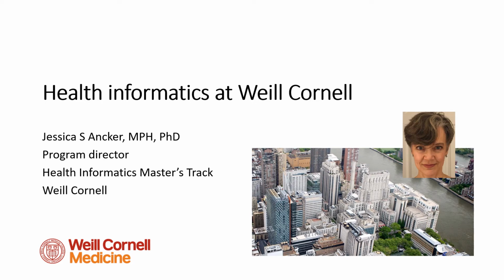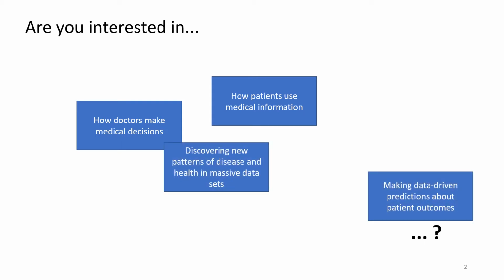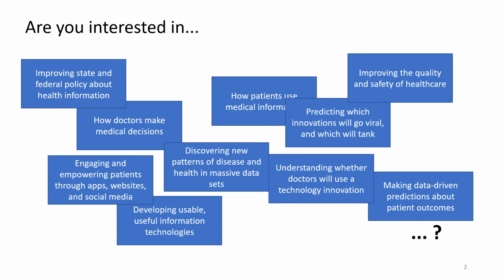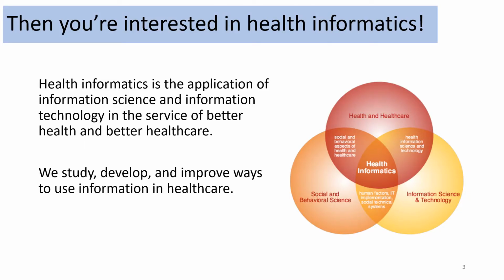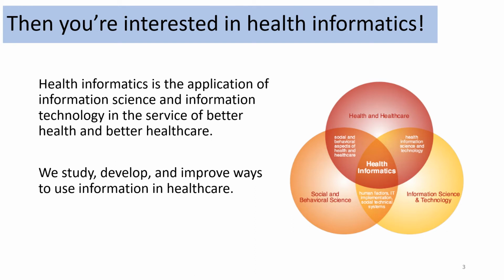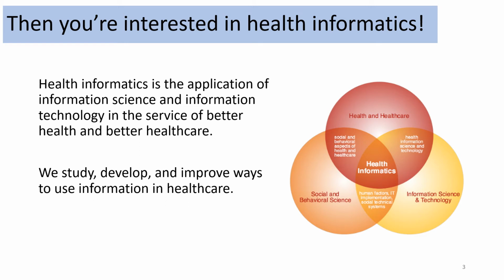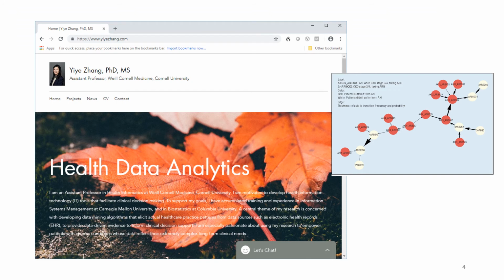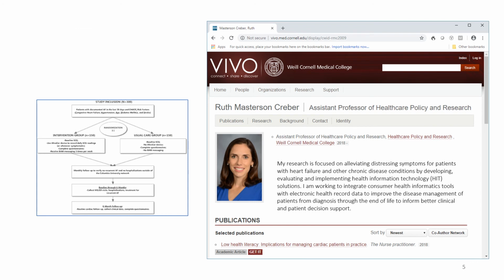What is Health Informatics?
One of the most common questions I get as director of the master's program at Weill Cornell is, "What exactly is health informatics?" Health informatics is the application of information science and information technology to improve healthcare and health.